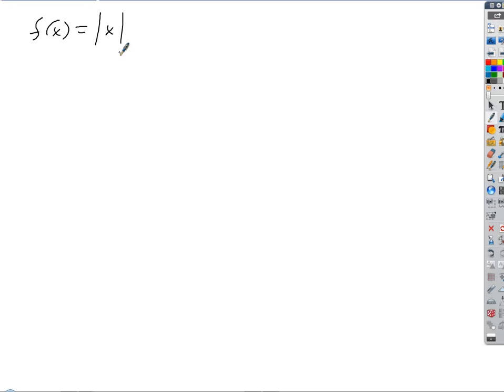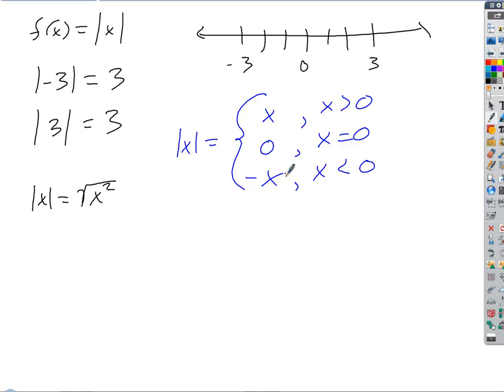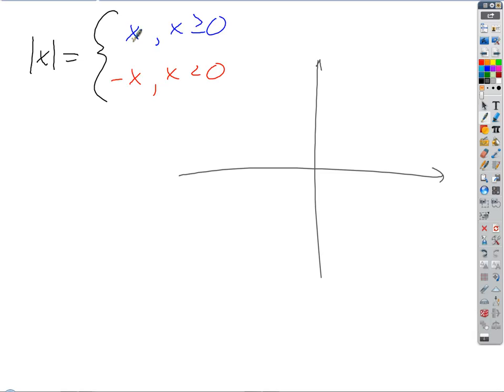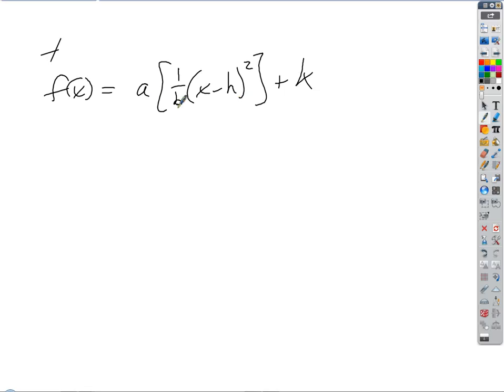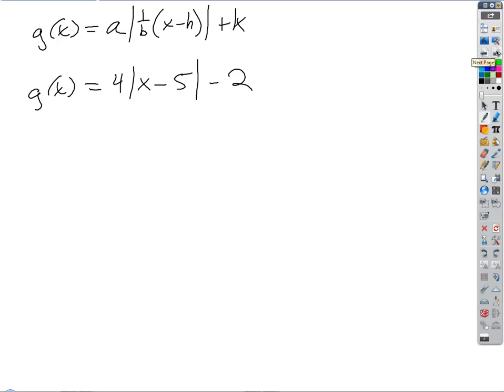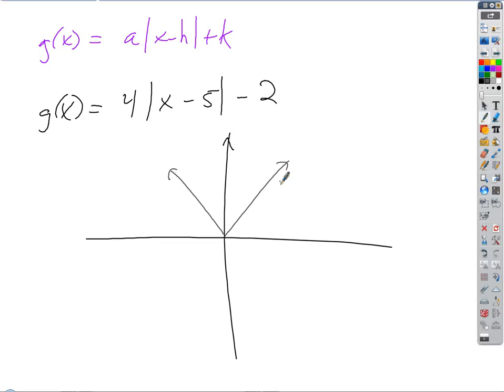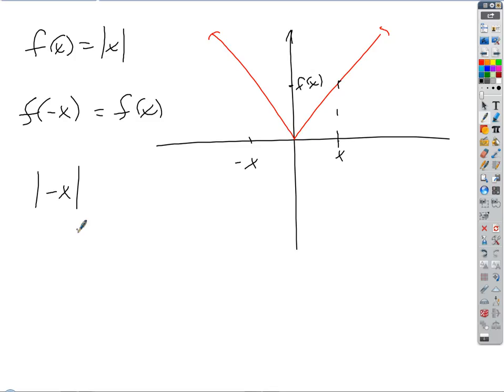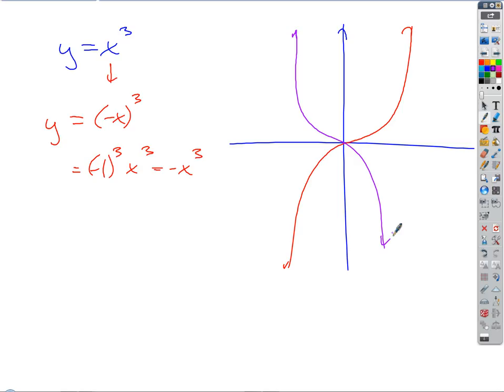2016 10 11 Absolute Value Graphs